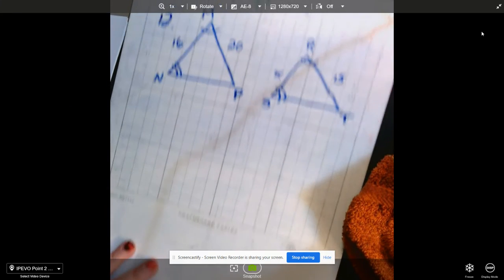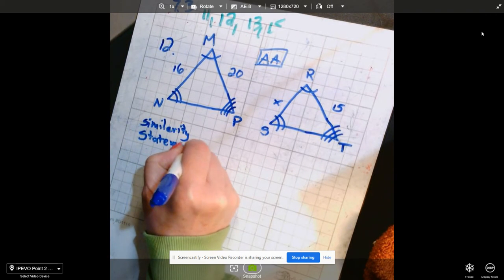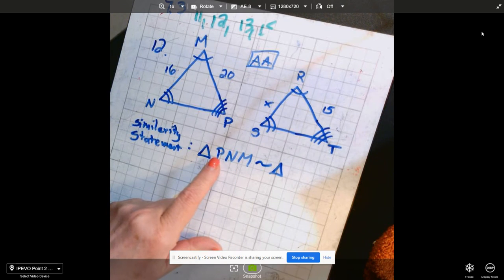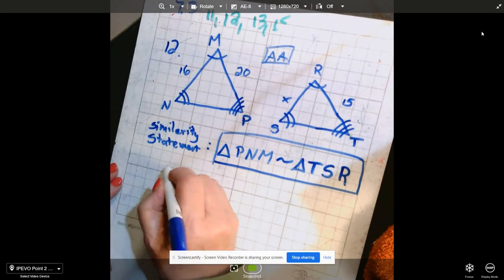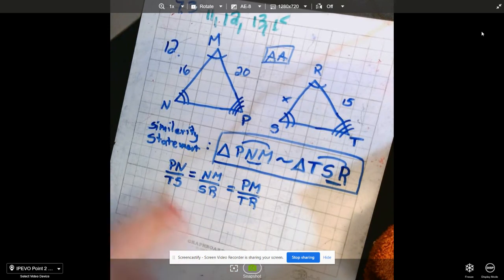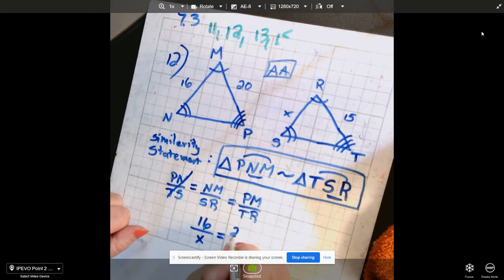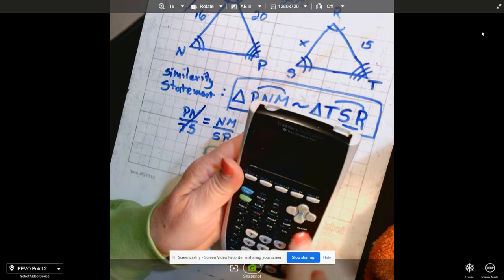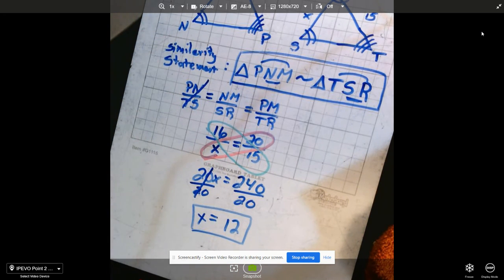Geom 7.3 # 12